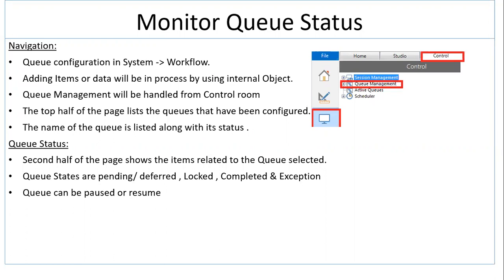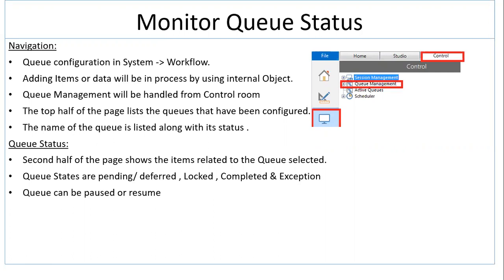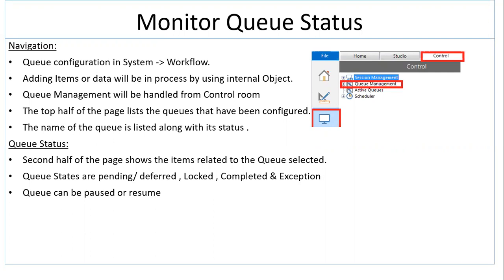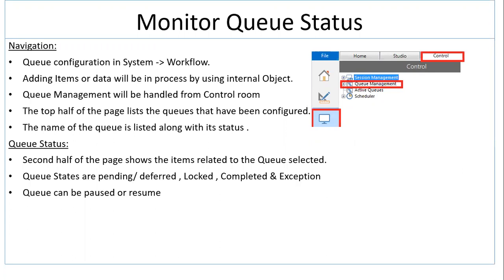Blue Prism - Monitor Queue management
Monitor Queue management